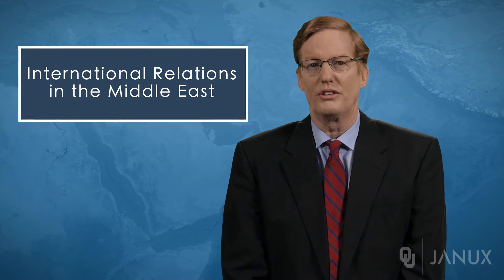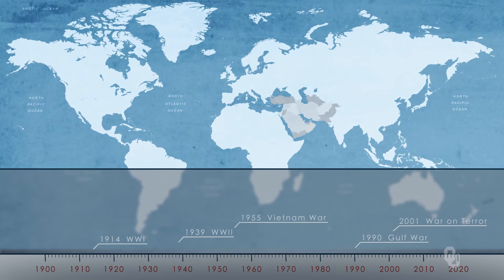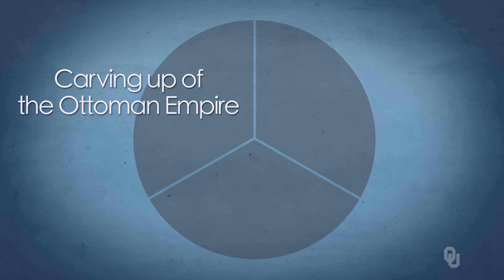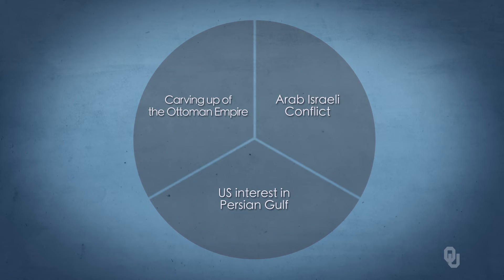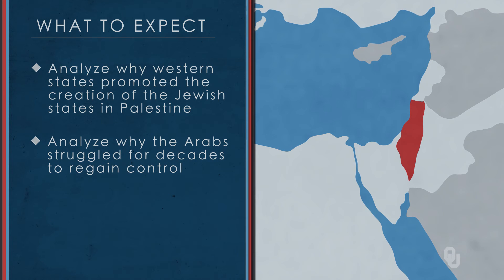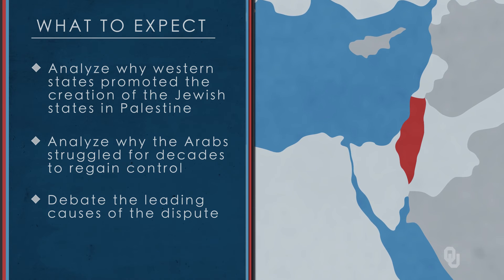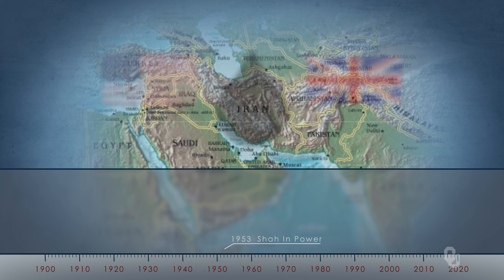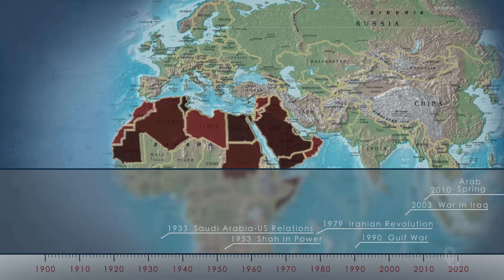Middle Eastern Relations Promo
“International Relations in the Middle East“ is an online course on Janux.

Joshua Landis Ph.D. Associate Professor and Director of the Center for Middle East Studies in the College of International Studies